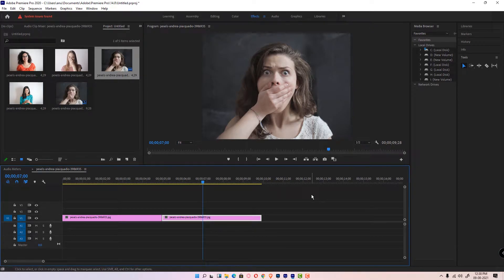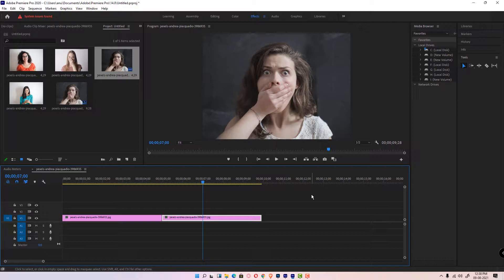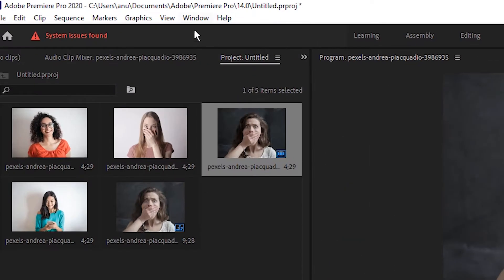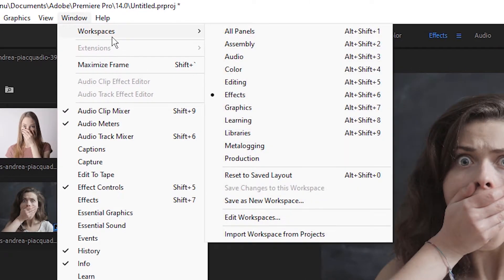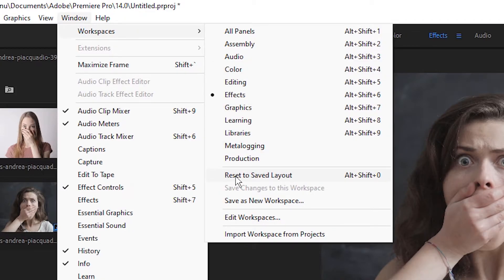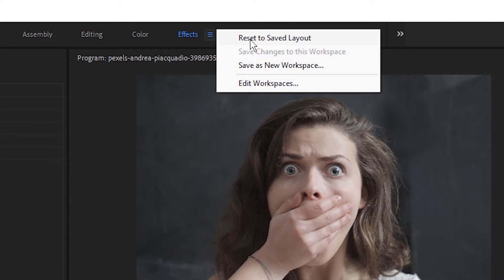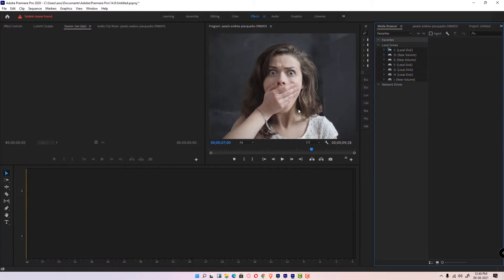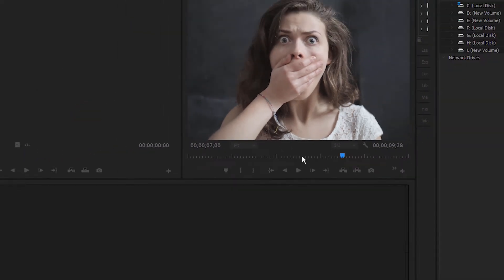How to Reset Workspaces in Premiere Pro to Default - 3 Simple Methods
In this video we are going to see how to reset workspaces in  Adobe Premiere Pro to  default settings.  In this video I will show you three simple ways to reset workspaces in Adobe Premiere Pro to default settings.